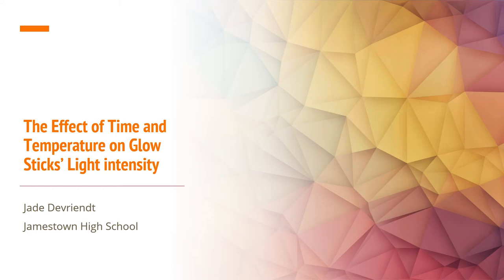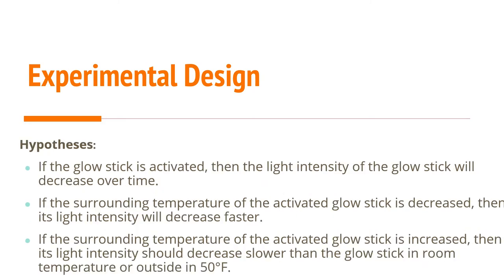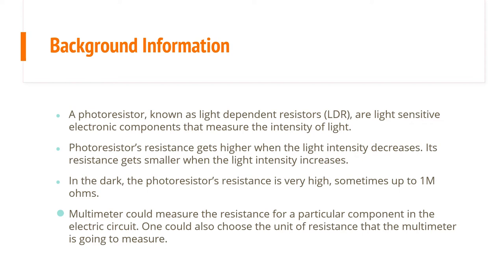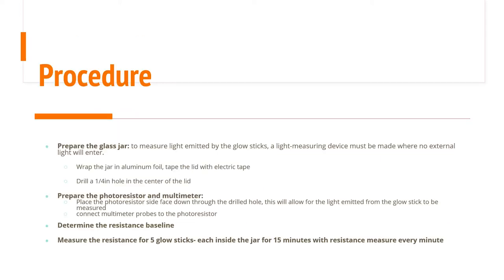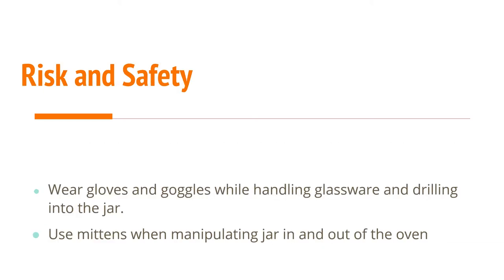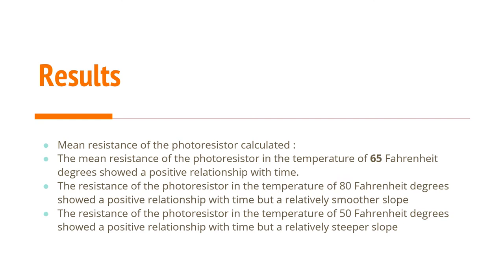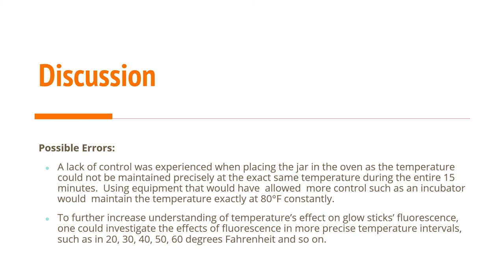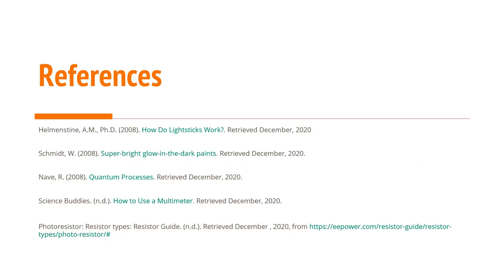CH-1 The Effect of Temperature on Glow Stick Luminescence